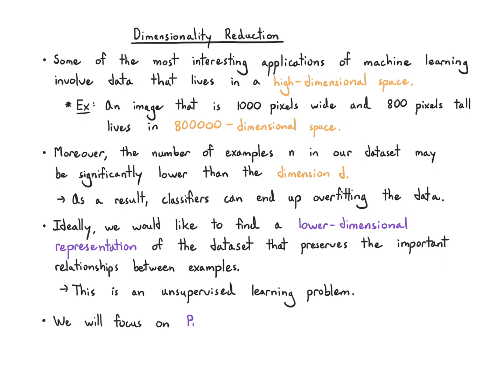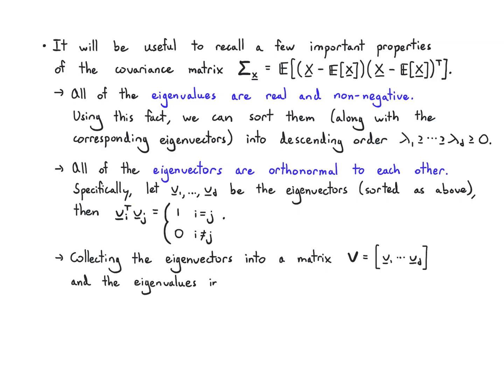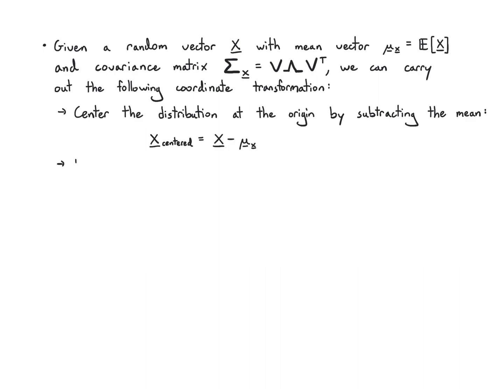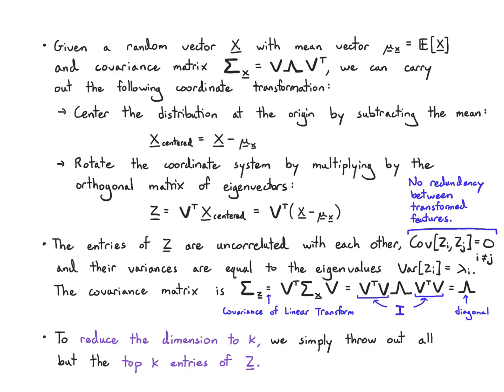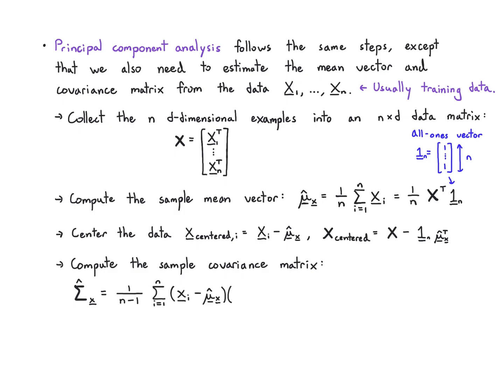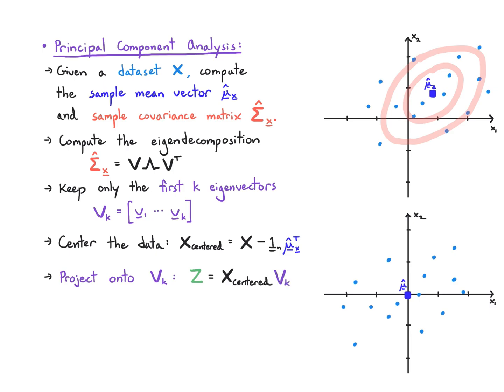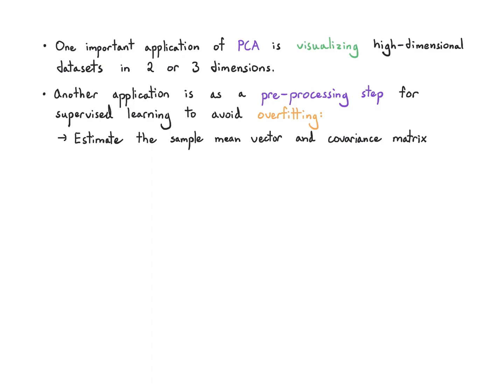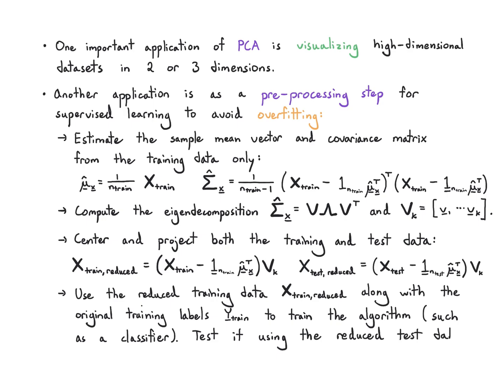Probability 10.3 Dimensionality Reduction (2022)